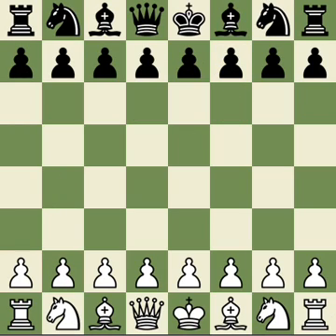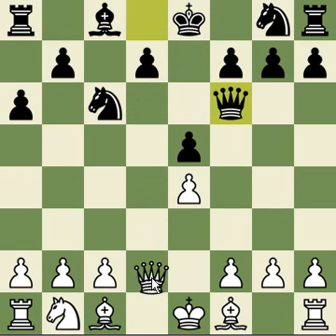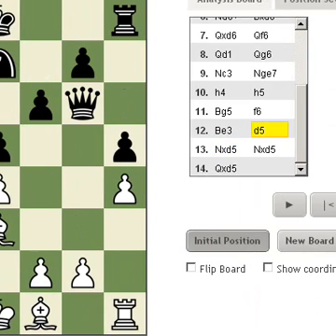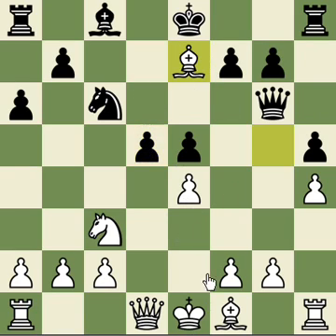Sicilian Lowenthal part 2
Hi chess friends! This is Sir Glenn for another chess lesson. This time it is a about a certain line in Sicilian called Lowenthal variation [B32]. The position can be reached by 1.e4 c5 2.Nf3 Nc6 3.d4 cxd4 4.Nxd4 e5 5.Nb5 a6 6.Nd6+ Bxd6 7.Qxd6 Qf6.

This video is intended for players on the club level (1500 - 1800) especially young Filipino chess players which is the reason why I use a combination of English and Filipino language throughout the video. Share this with your friends too. =)